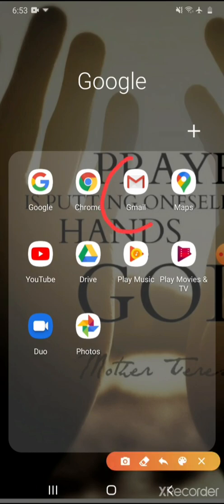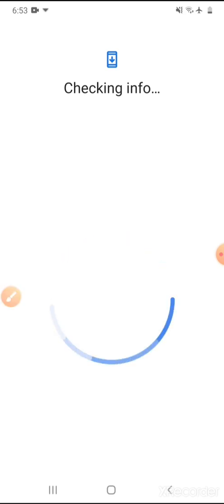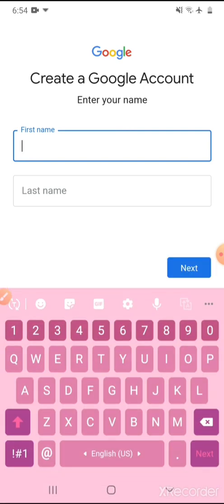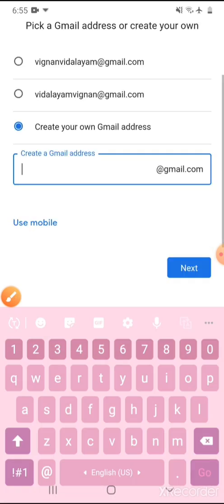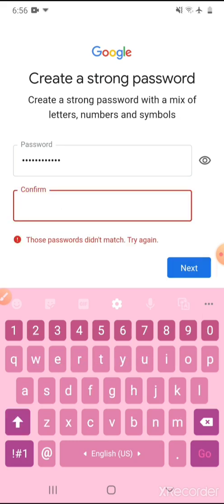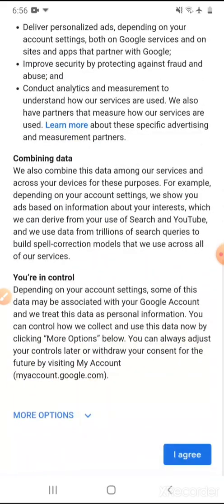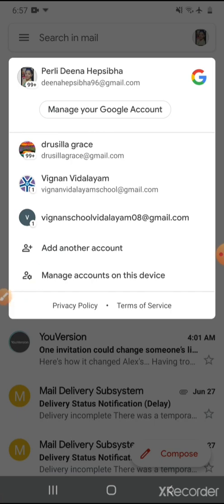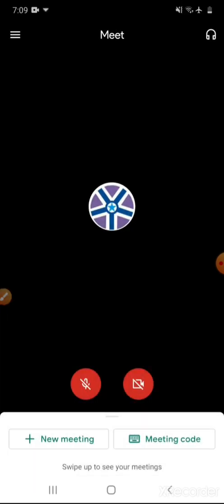HOW TO TRANSFER GOOGLE MEET OWNERSHIP BY USING COMMON MAIL ID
Google meet with common mail I'd transfer the ownership